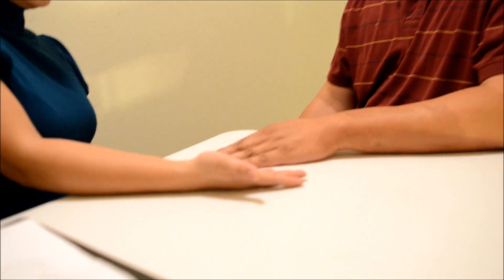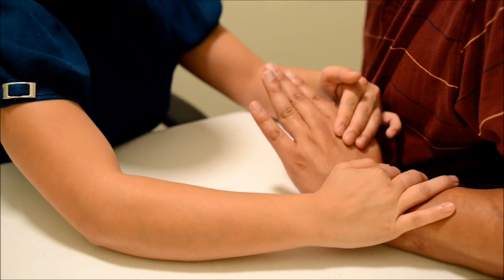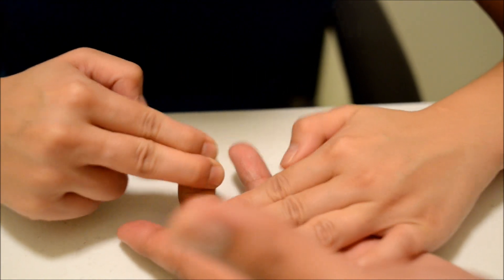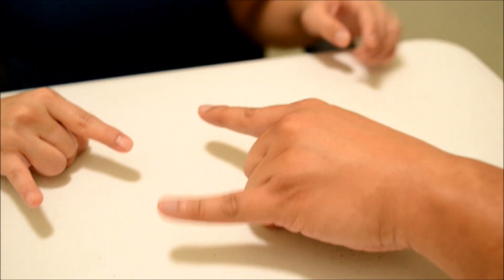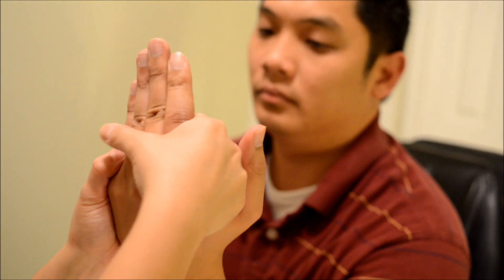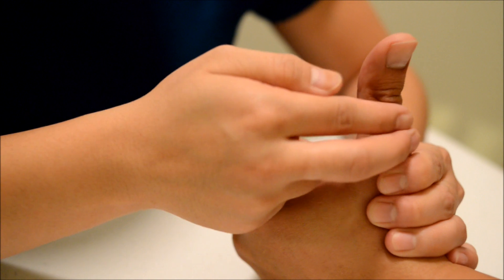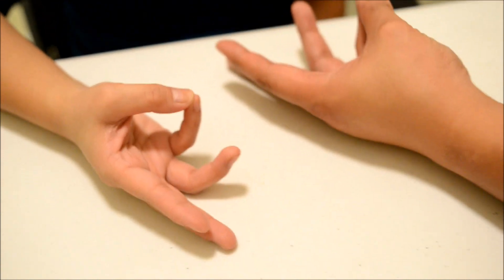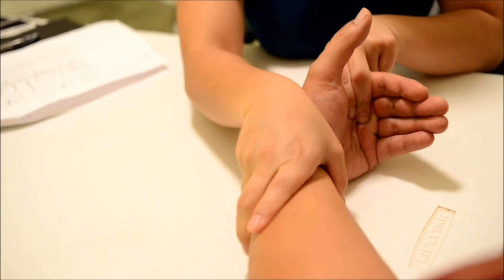Wrist, Finger, & Thumb MMT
Occupational Therapy Graduate Student of Texas Woman's University demonstrating manual muscle test (MMT) for wrist, finger, and thumb.